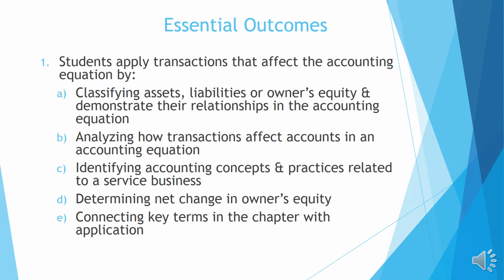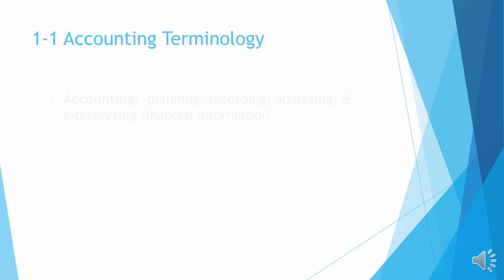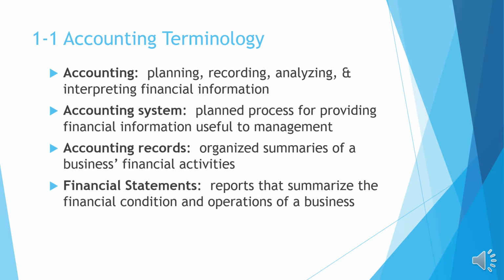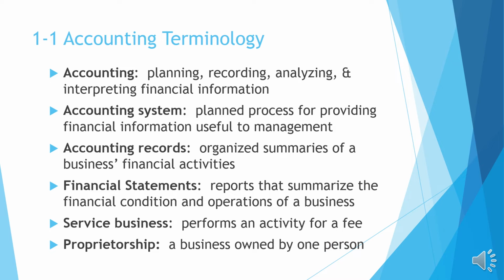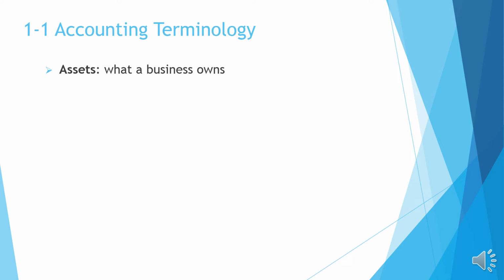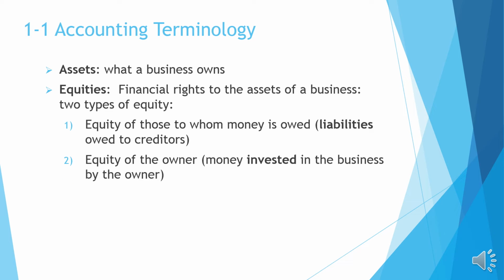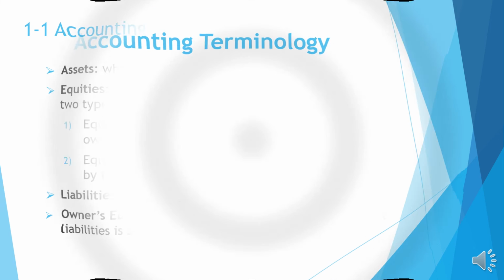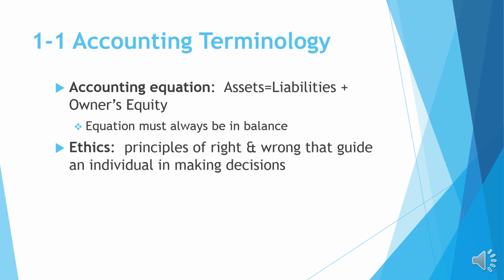A1 Chapter 1 Part 1 Class Presentation